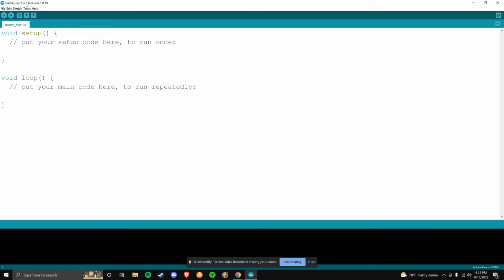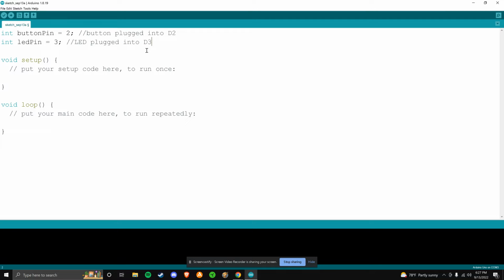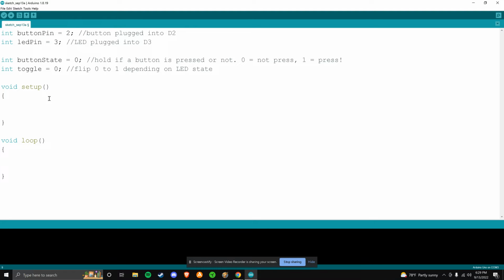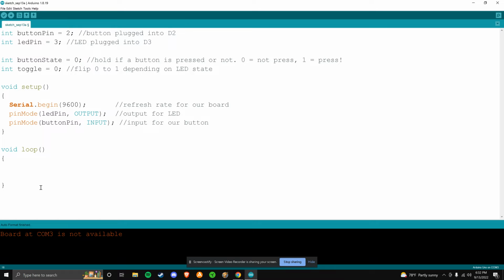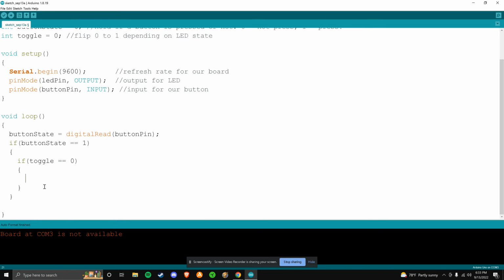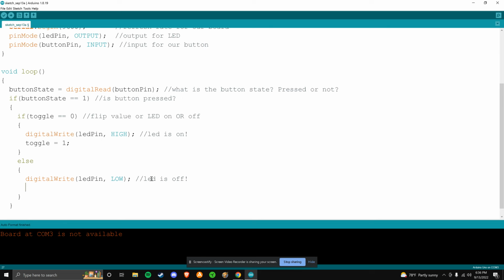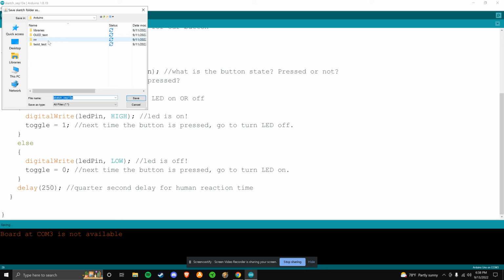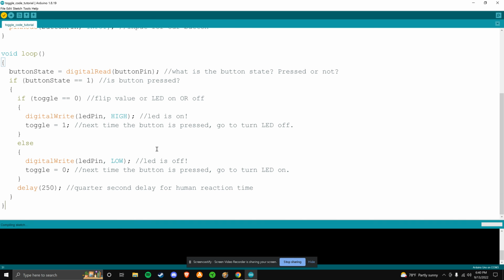Toggle Code Tutorial For Arduino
Video made to assist students I teach learning the C++ for the Arduino!